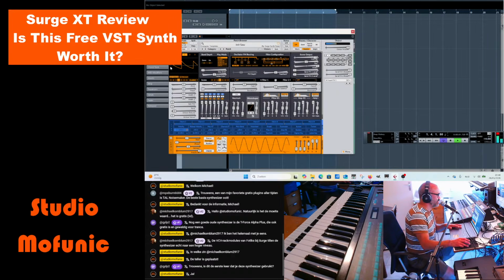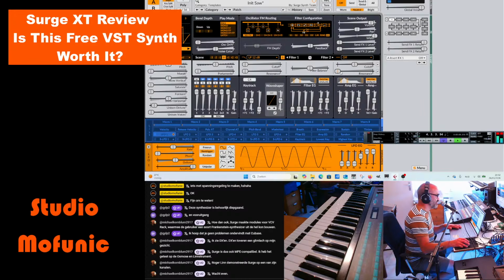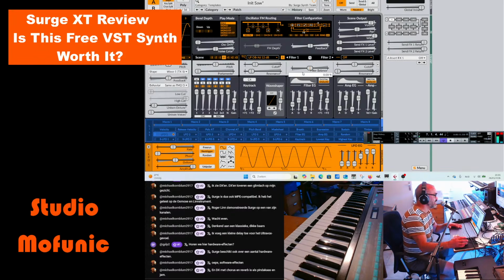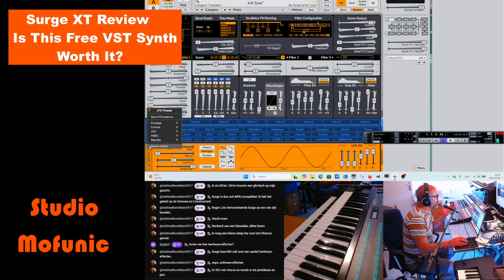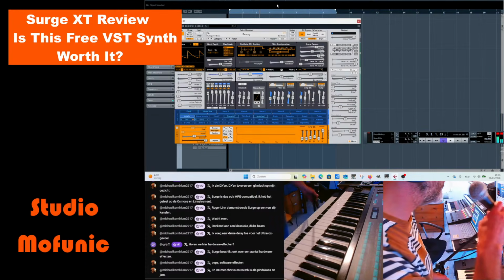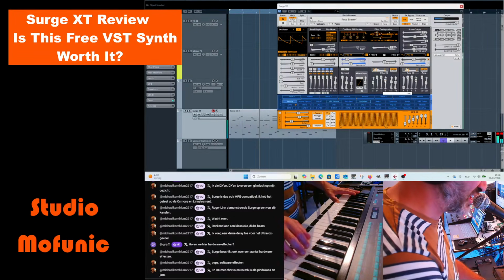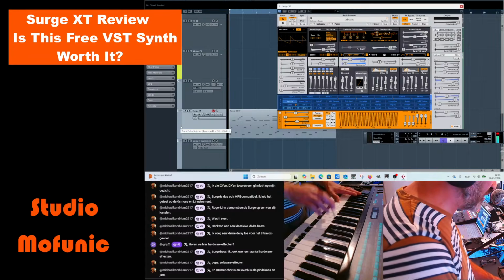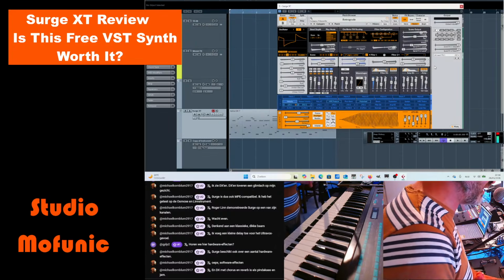Surge XT Review – Is This Free VST Synth Worth It?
Surge XT is a powerful free open-source VST synthesizer packed with advanced sound design features. In this video, we take a closer look at the interface, oscillators, filters, modulation options, and built-in effects to see what this synth can really do. Can a free synth compete with premium plugins? Watch the full overview and find out if Surge XT is worth using in your music productions.